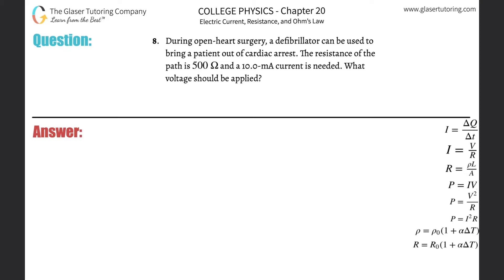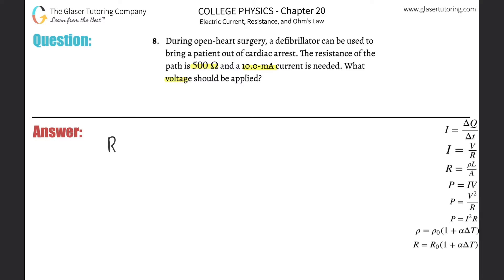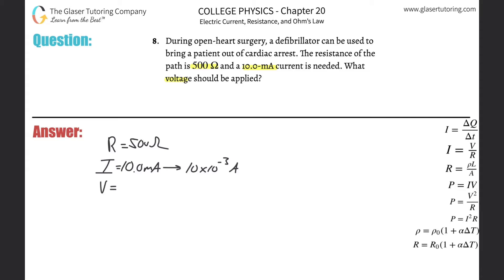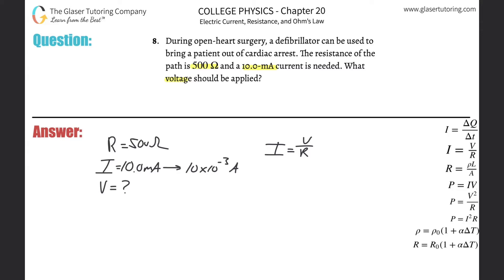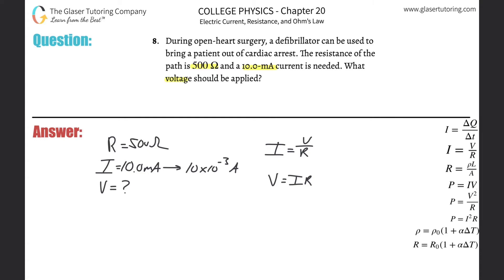20.8 | During open-heart surgery, a defibrillator can be used to bring a patient out of cardiac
During open-heart surgery, a defibrillator can be used to bring a patient out of cardiac arrest. The resistance of the path is 500 Ω and a 10.0-mA current is needed. What voltage should be applied?